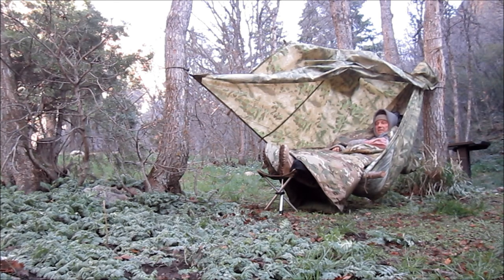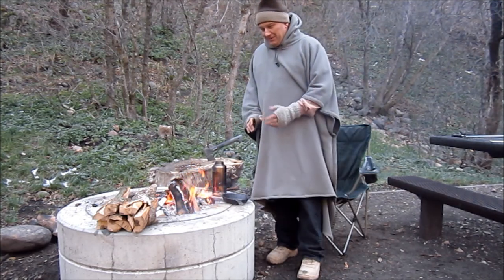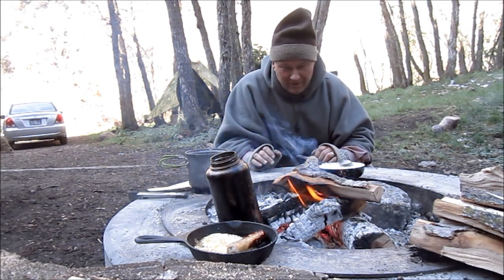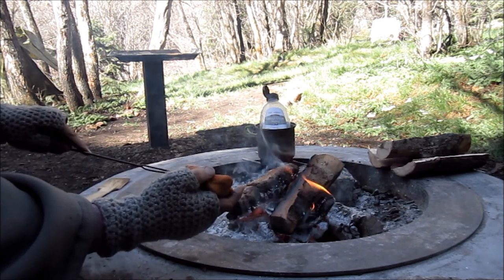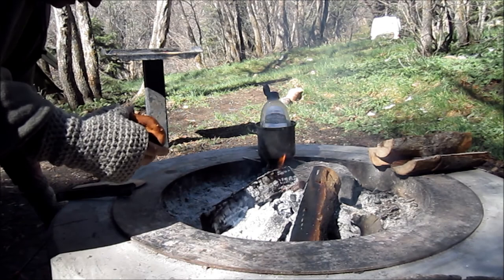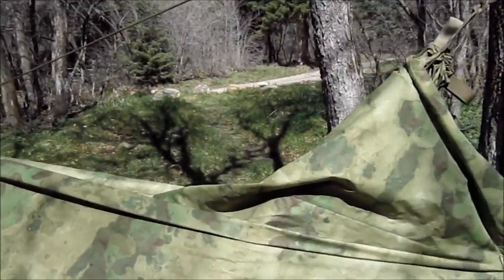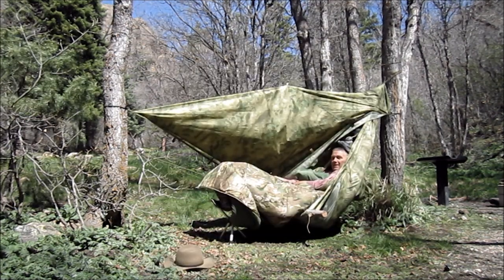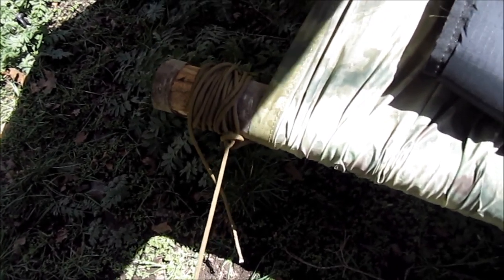Poncho makes Recliner Chair also Nice Camp, scones, fun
Make a lounge or recliner chair out of our poncho, it's easy and makes a cozy place to take a nap or even sleep through the night like I did here.Also in video good breakfast with scones and a little scenery of the area. I love camping!! Maple canyon 5 camp. Poncho recliner bivy.